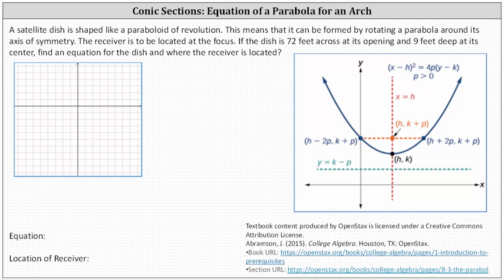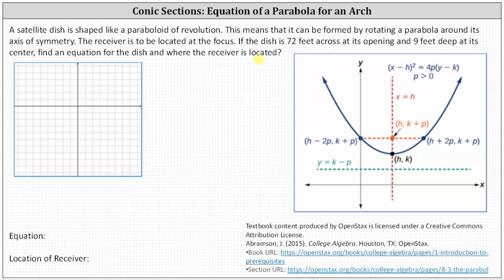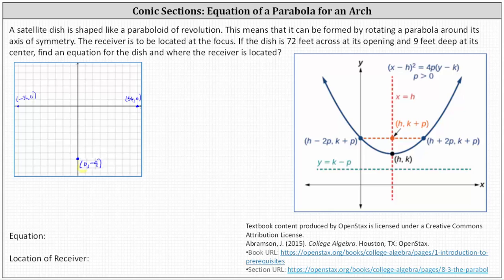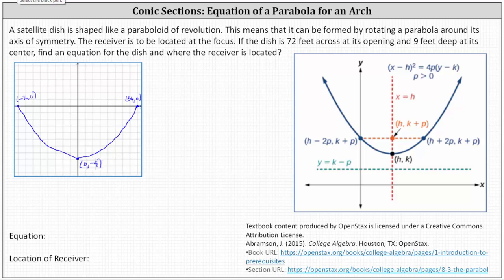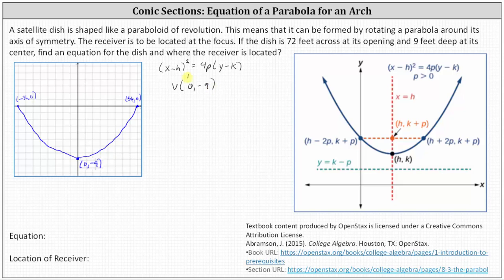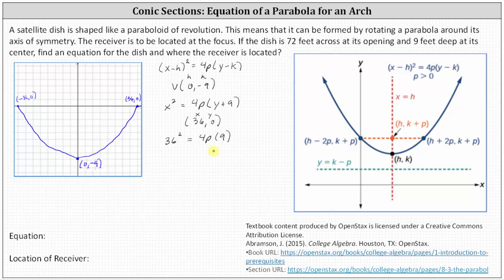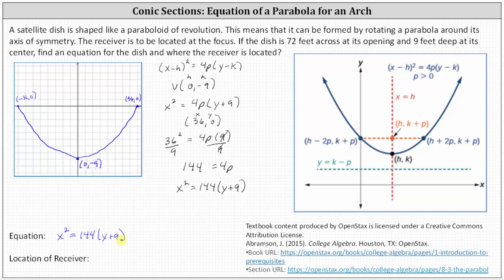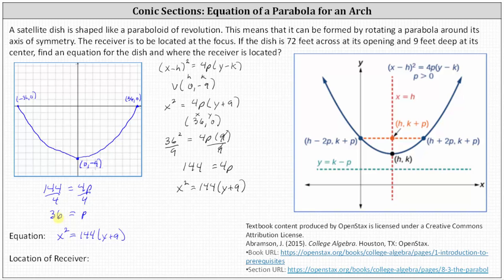Parabola Application: Equation of Satellite Dish and Location of Receiver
This video explains how to find an equation of a parabola that when rotated about the axis of symmetry forms a satellite dish.  Then the location of the receiver is found.